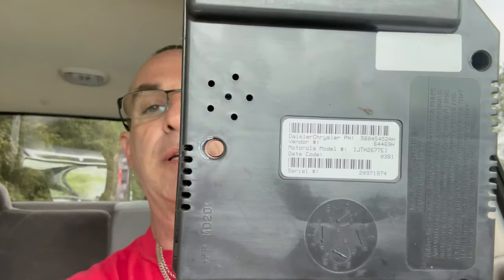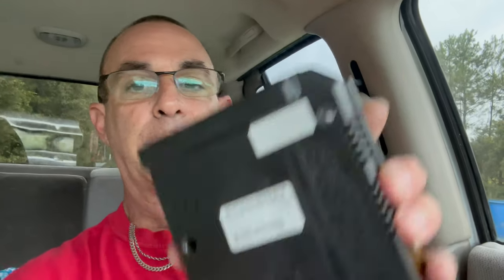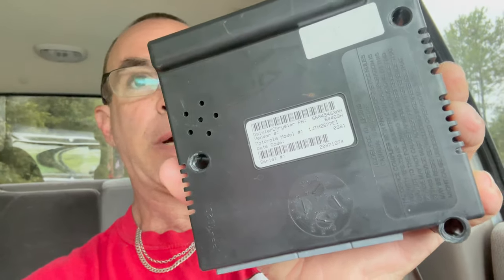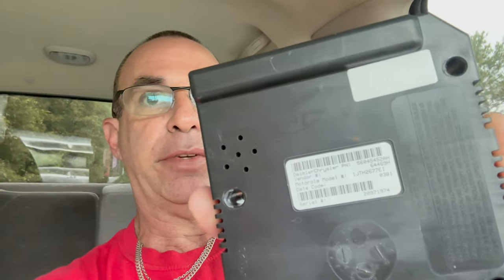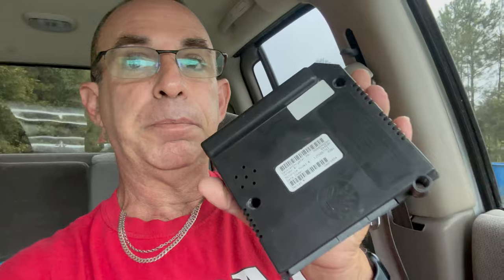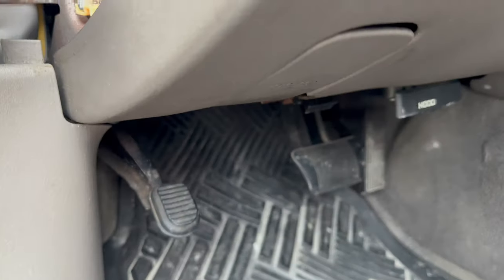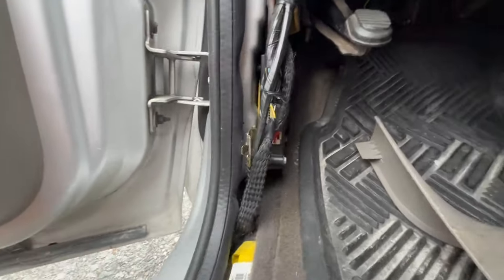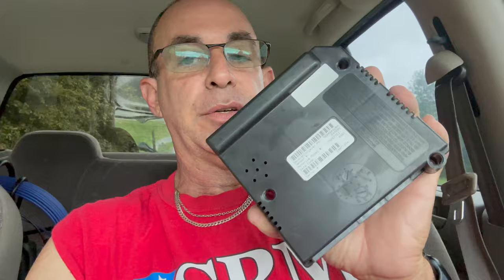FIX Your Dakota Durango Ram Flickering Flashing Headlights Taillights and Interior Lights. TCM / BCM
This video will show you how to fix your flickering, flashing, blinking headlights, taillights, park lights, and interior lights with one easy to change TCM / BCM in your Dodge Dakota, Dodge Durango, and Dodge Ram